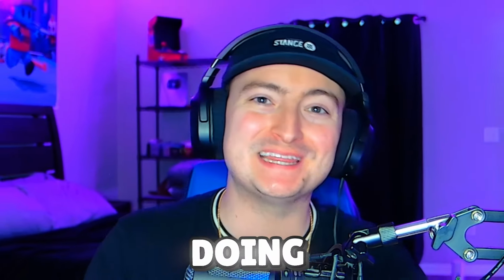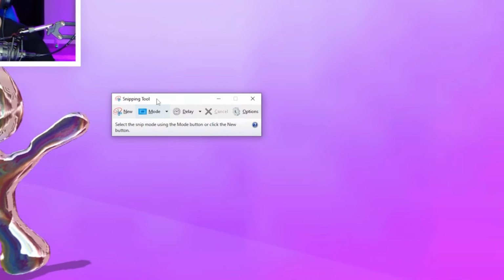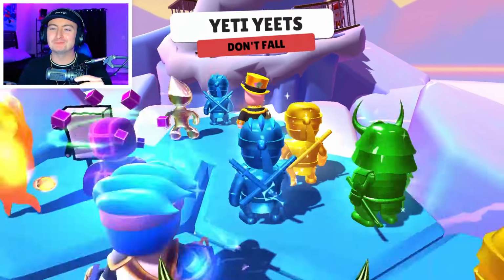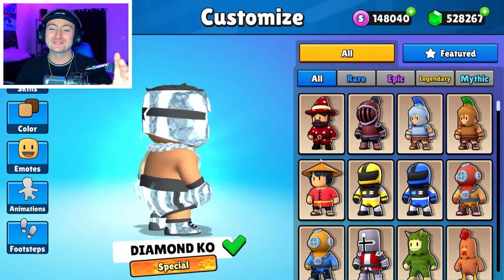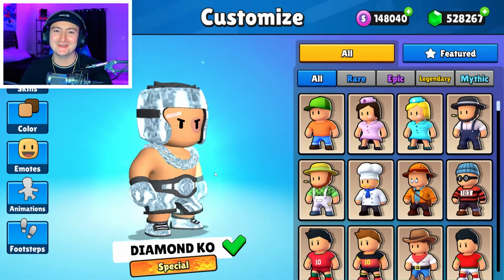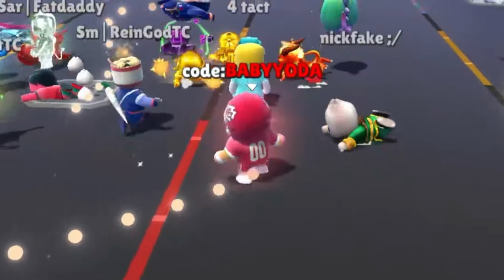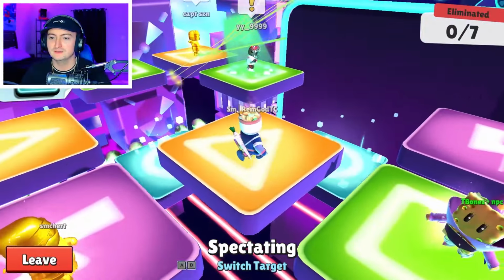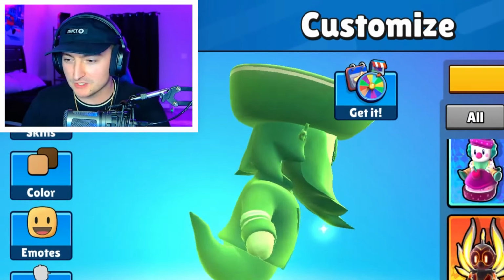BEST CHALLENGE IN STUMBLE GUYS!